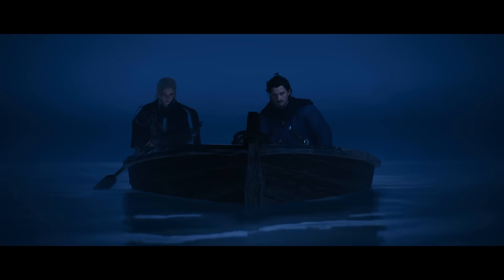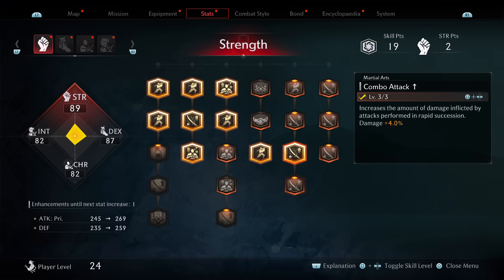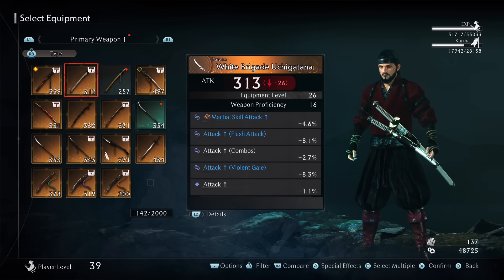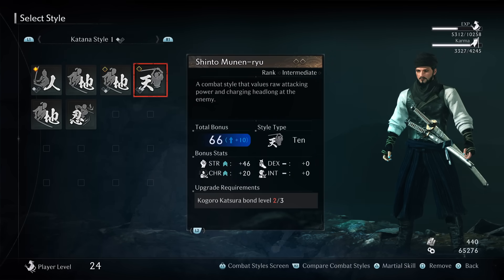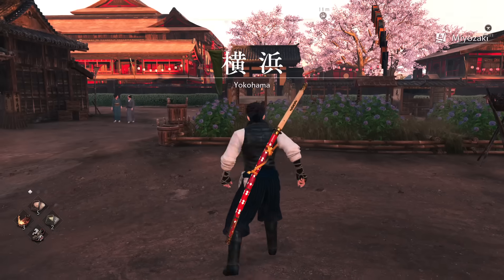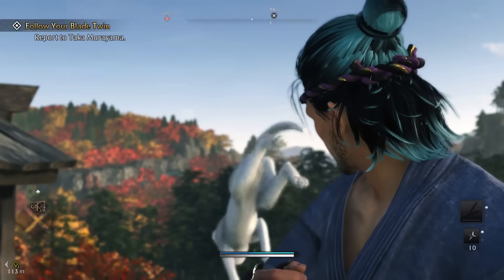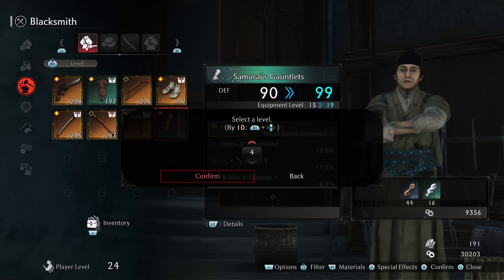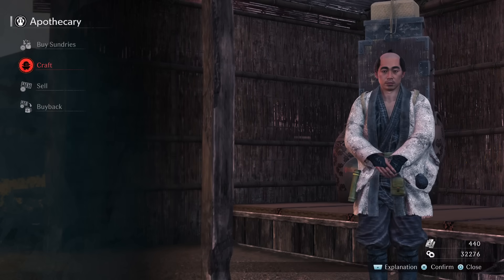10 MAJOR MISTAKES To Avoid In Rise of the Ronin! - (Ronin Tips and Tricks)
In this Rise of the Ronin beginners guide video, I'll share the 10 major mistakes to avoid making in Rise of the Ronin. From blacksmith tips to combat strategies, this beginner's guide is filled with tips and tricks for Rise of the Ronin to level up your Rise of the Ronin gameplay. Let me know your own tips in the comments below! :)

0:00 - Rise of the Ronin Mistakes To Avoid
00:19 - Is Blade Origin Important?
01:22 - Karma Vs XP
02:45 - Spend Skill Points Right
04:39 - Unlock Combat Styles ASAP
07:07 - Don't Ignore Ally Bonds
08:38 - Bond With This Ally ASAP
10:07 - Easy Progression
11:49 - Too Much Gear?
14:05 - Do Optional Objectives
14:29 - BONUS MISTAKE